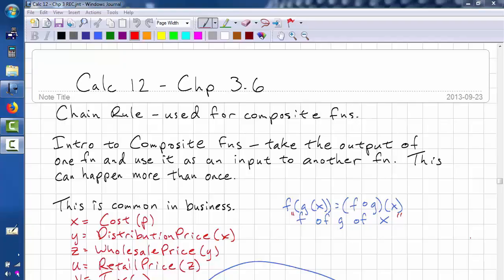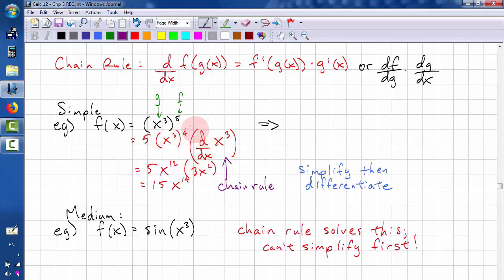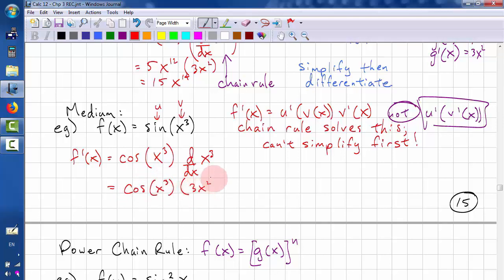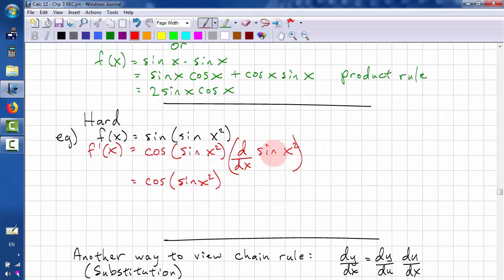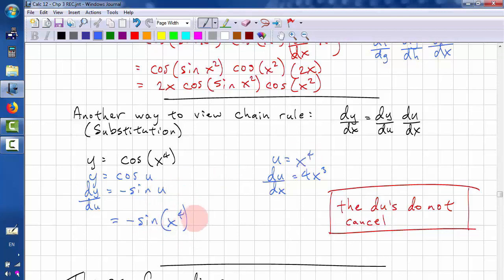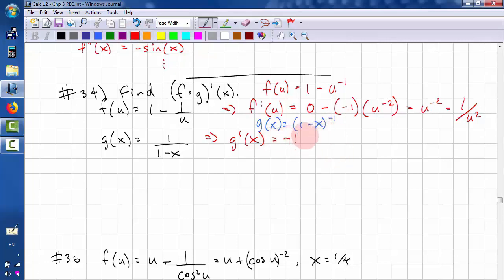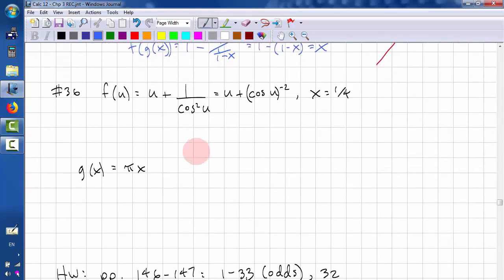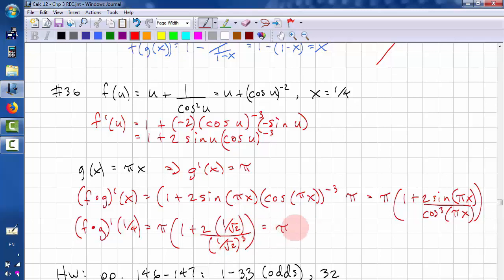Calc 12 Chp 3.6 (2018) - Chain Rule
We review composition of functions then look at the chain rule.  We look at different ways view the chain rule and go through many examples.

Markers

0:00 - Composite Functions
1:23 - Chain Rule
2:12 - Simple Example
4:15 - Medium Difficulty Example
6:13 - Power Chain Rule
6:39 - Example
7:49 - Hard Difficulty Example
10:26 - Chain Rule using Substitution
11:50 - Why we use Radians instead of Degrees
12:55 - Exercise 34
16:52 - Exercise 36